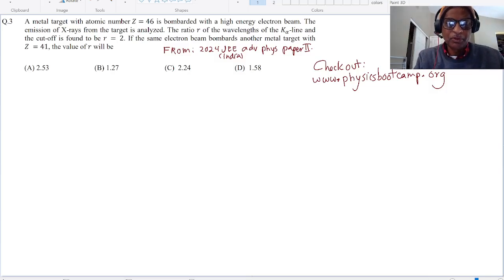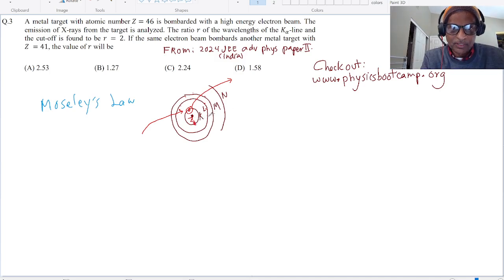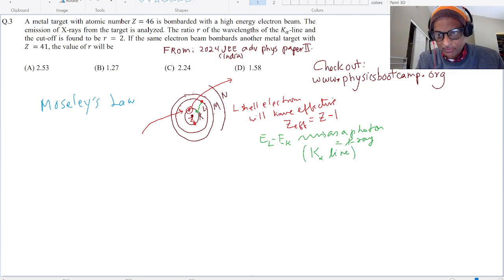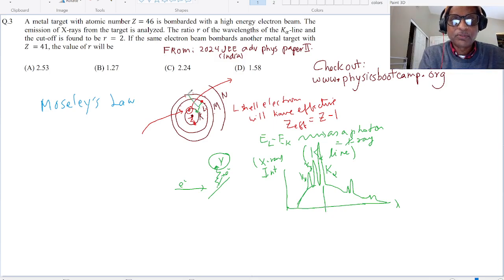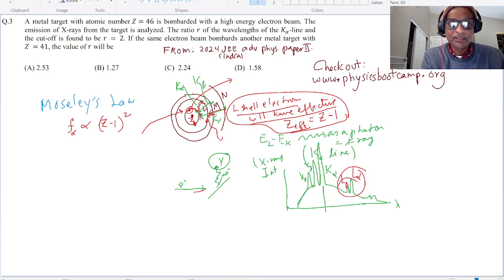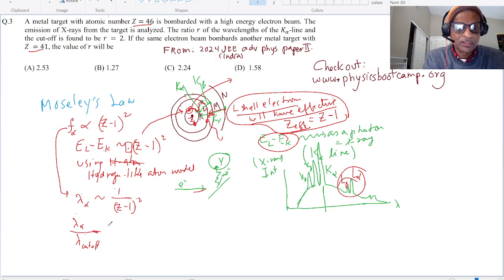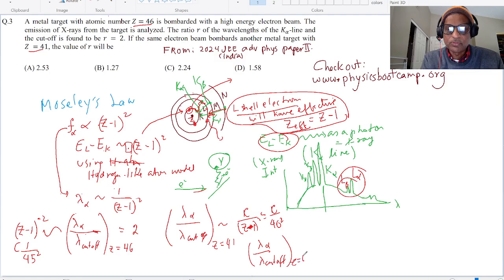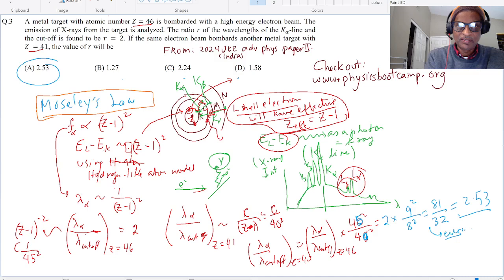2024 JEE Adv Phys Paper 2 Q3 Moseley's Law in Atomic Physics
A simple application of Moseley's law for K lines is demonstrated by this problem.